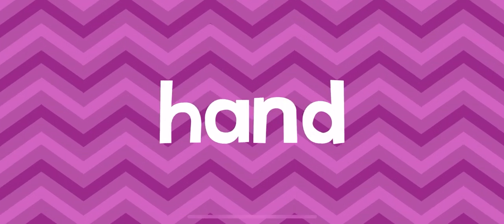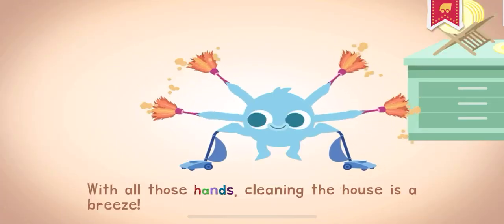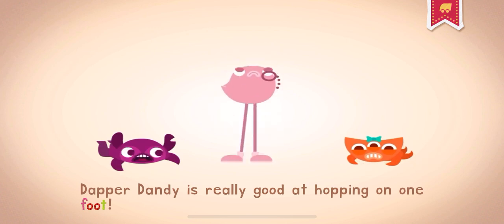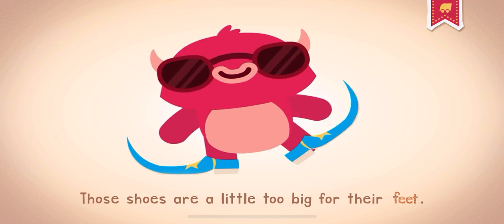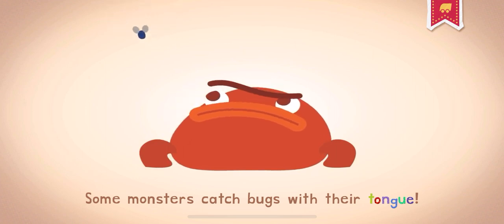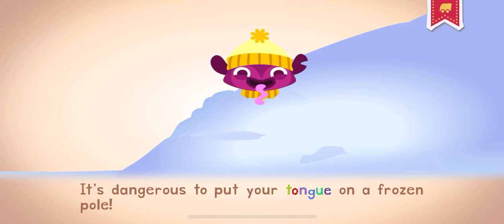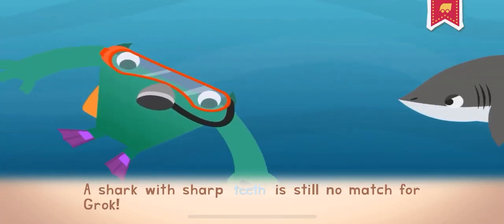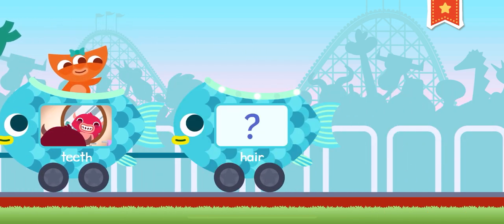FUN WORDS WITH ENDLESS LEARNING ROLLER COASTER RIDE